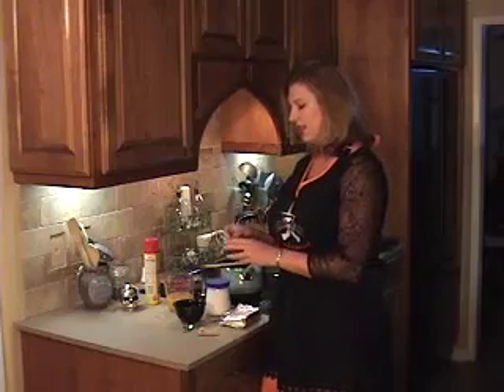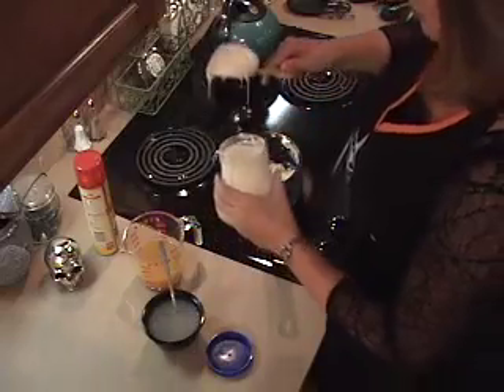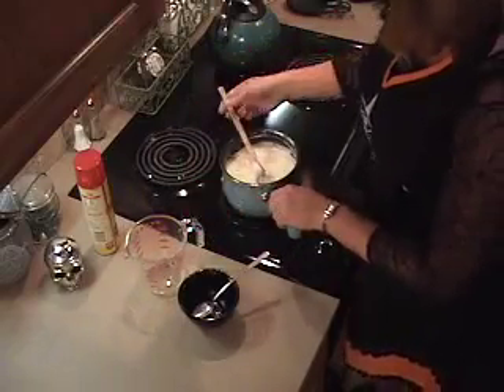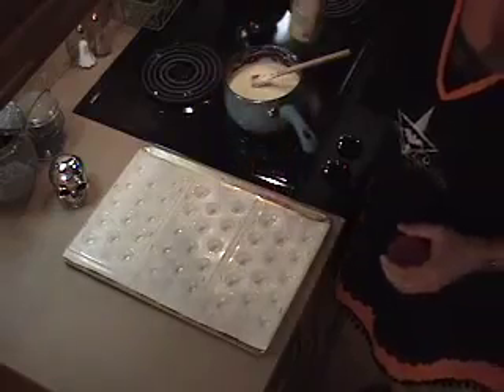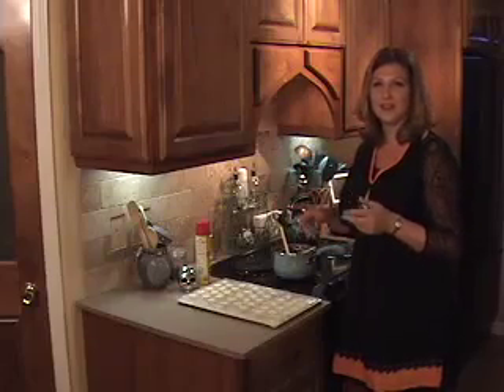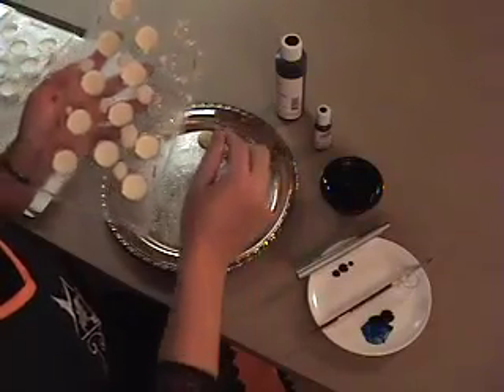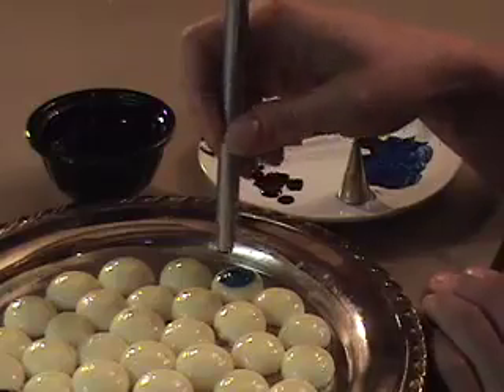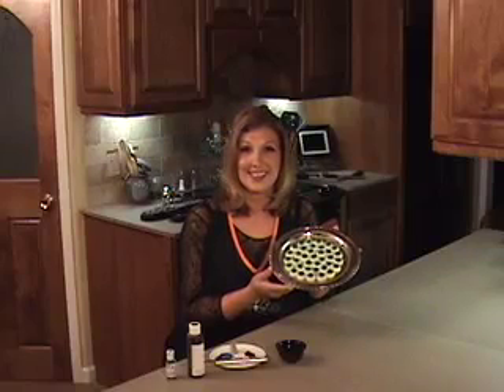Easier Eerie Eyeballs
Learn how to improve the infamous classic recipe and watch even simpler painting tips in Easier Eerie Eyeballs, in the fourth episode of the new book Enhanced Eerie Elegance by Britta, Webmistress of the Dark